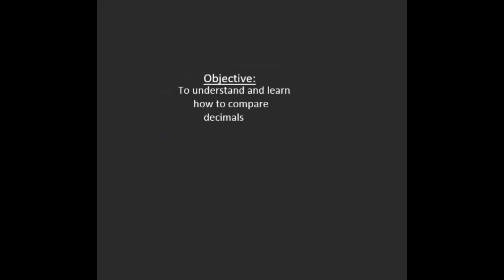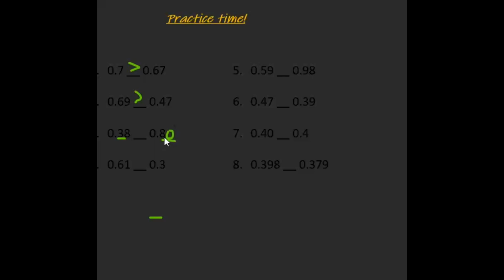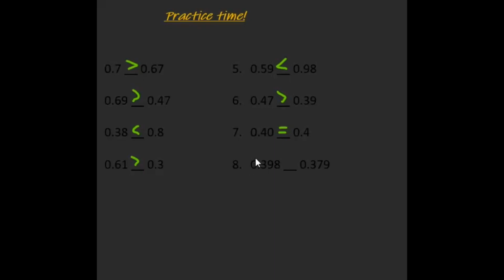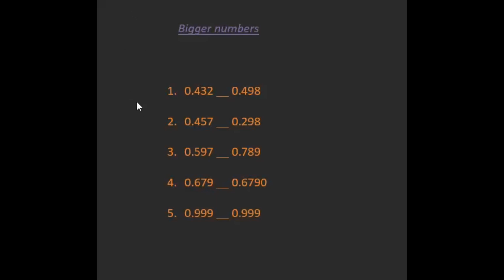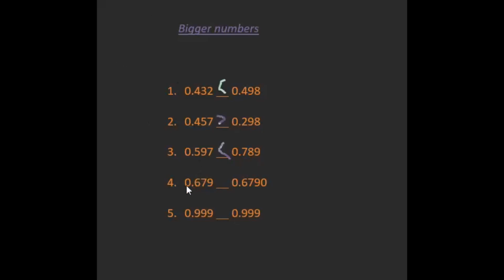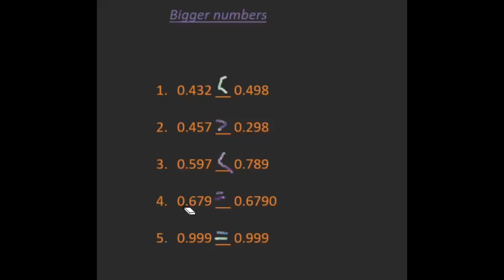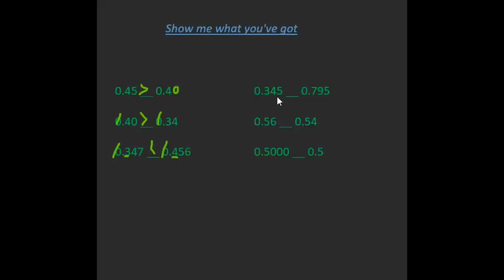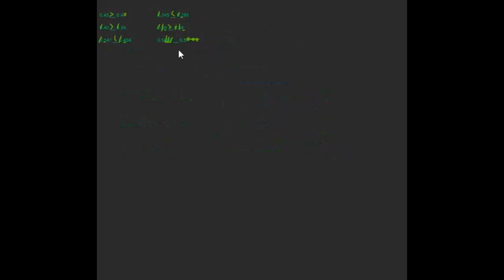01-05: Comparing Decimals | 5th Grade | SS multimedia